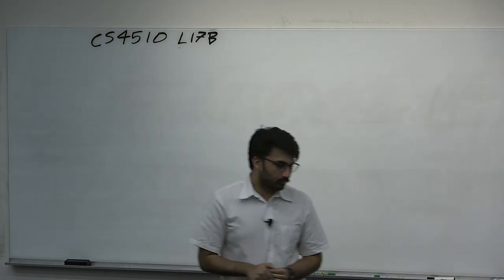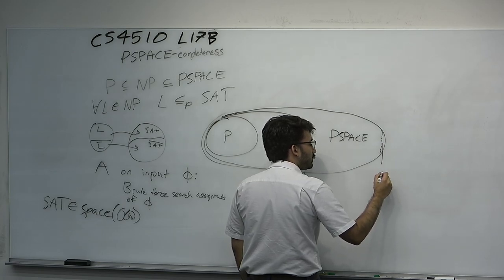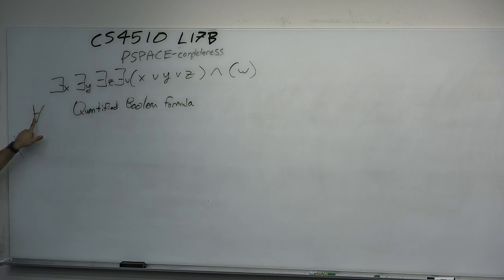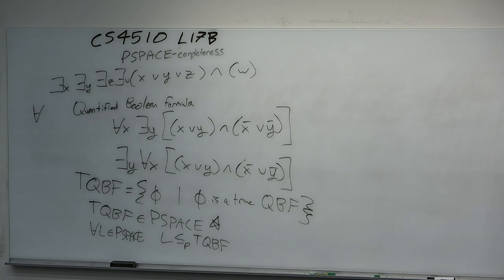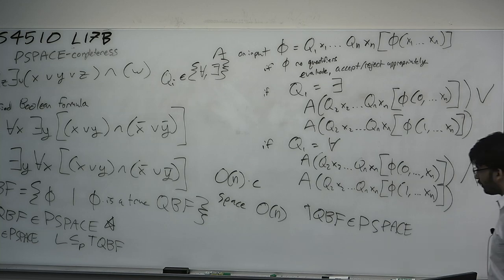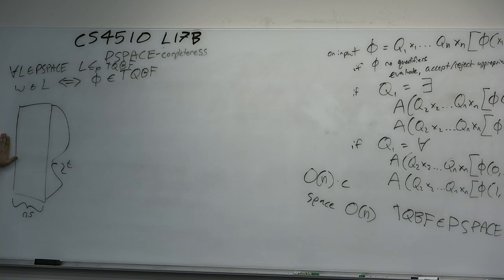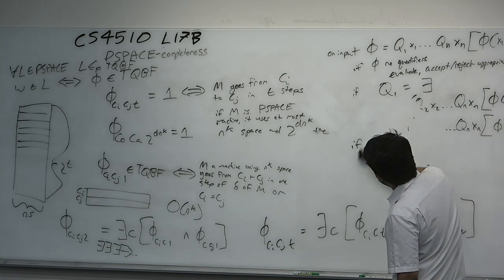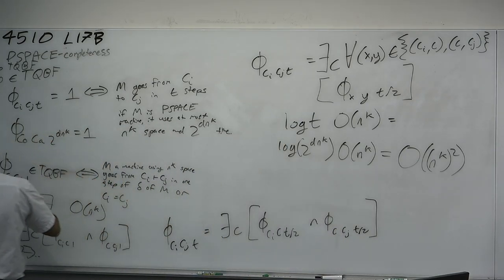CS4510 L17B PSPACE-completeness